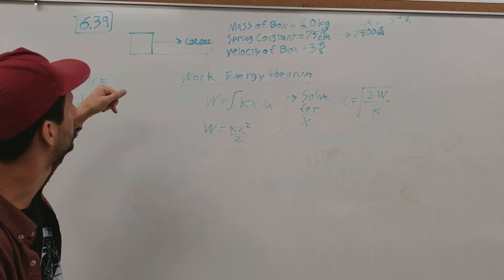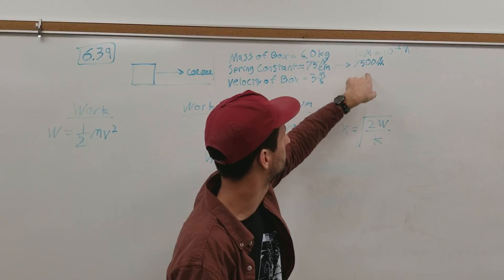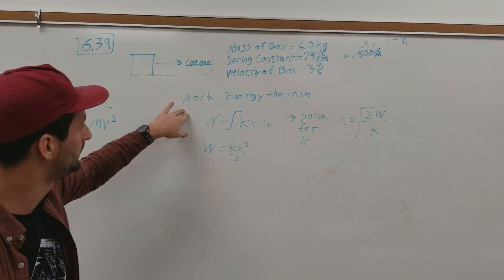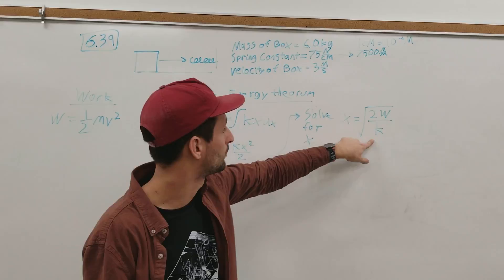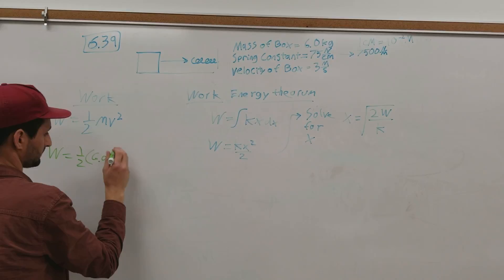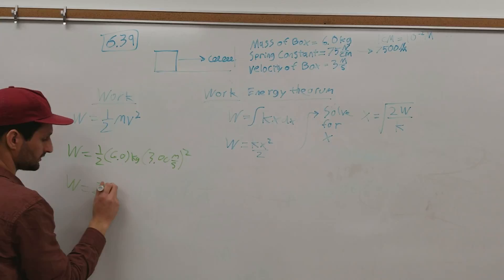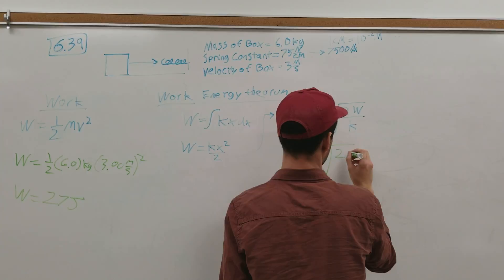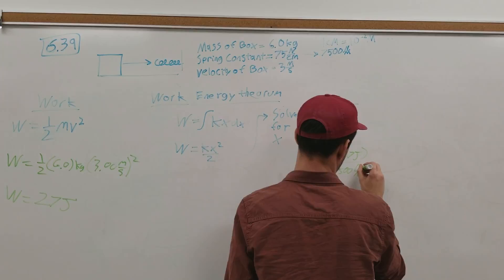6 39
Physics homework 6.39. Plz don't watch this if you aren't in my physics class.

When integrating, kx,  you do not pull out x. Obviously you pull out the spring contant, K. I misspoke.